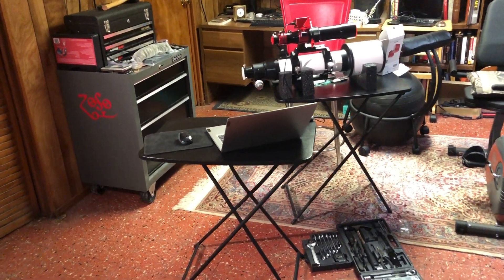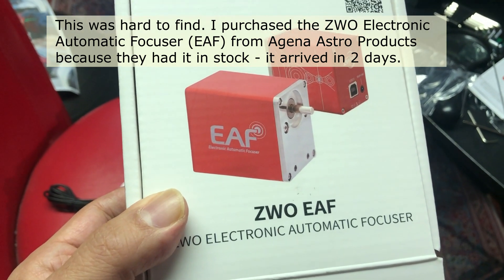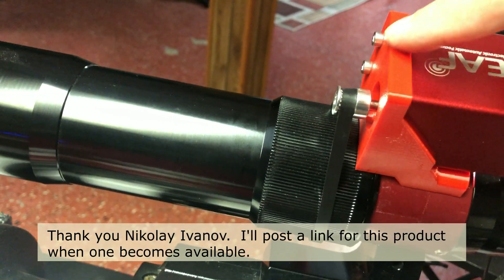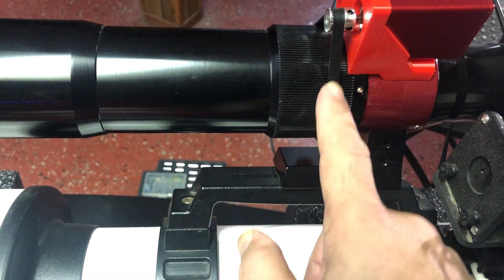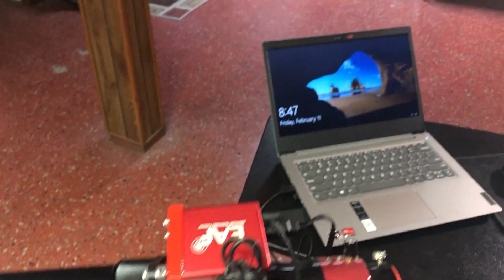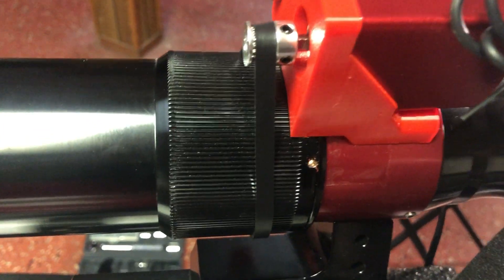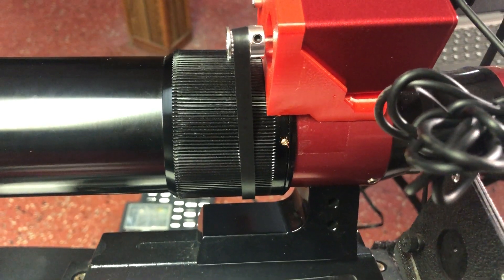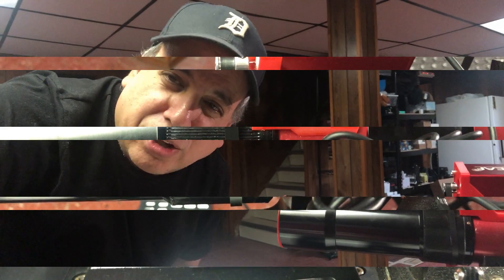ZWO Focuser For my Daystar Solar Scope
Update: Here is the link for the mount for those who are interested

I've always wanted to add a focuser to my Daystar Solar Scout (SS60-ds).  And now I can.  Nikolay Ivanov has 3D printed an excellent mount for me to be able to attach the ZWO Electronic Automatic Focuser (EAF).